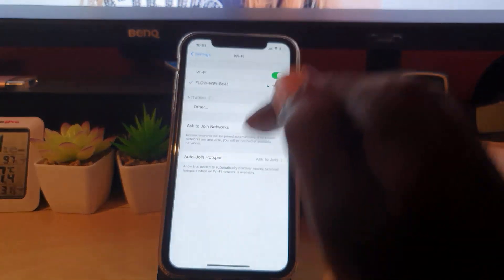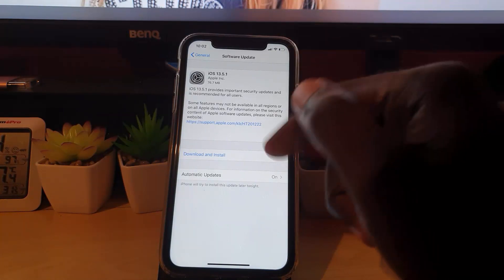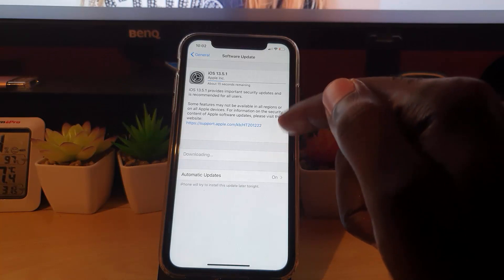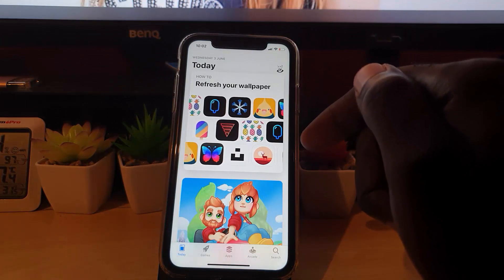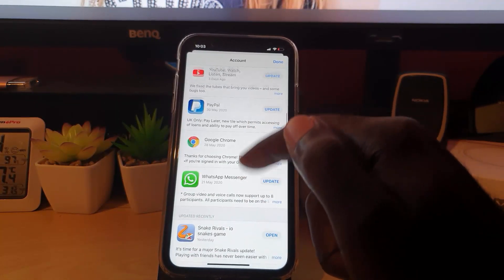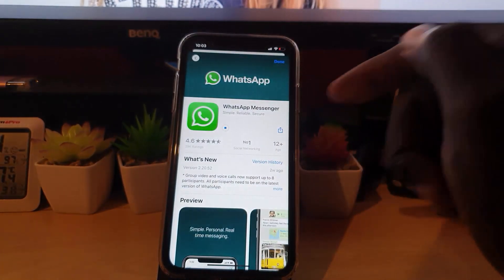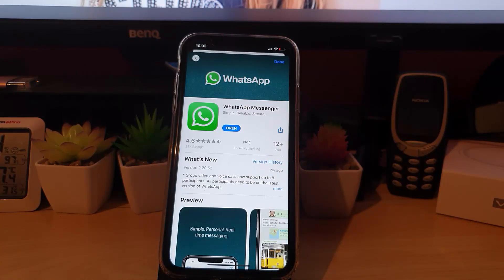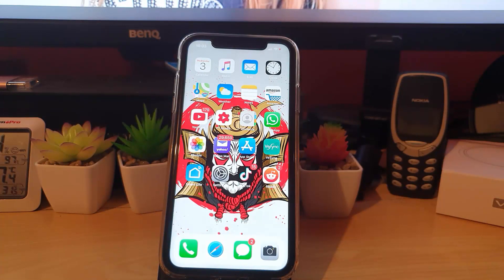Update Whatsapp on iPhone 2022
This is how to go about updating Whatsapp on your iPhone. These tips should work especially if you are having issues getting the latest updates and features of the app like your friends.